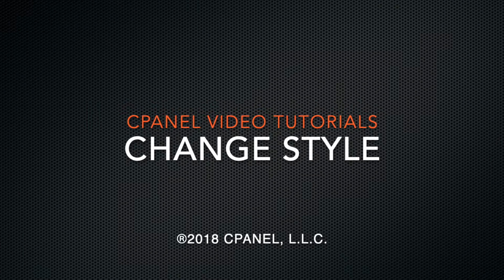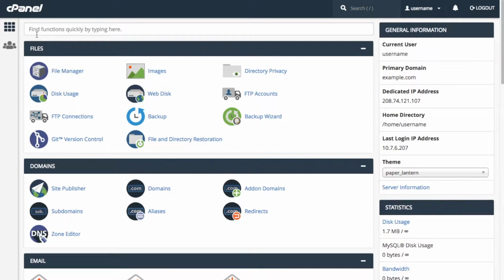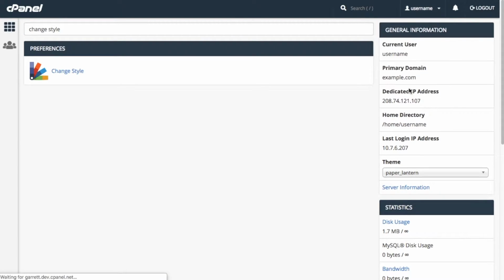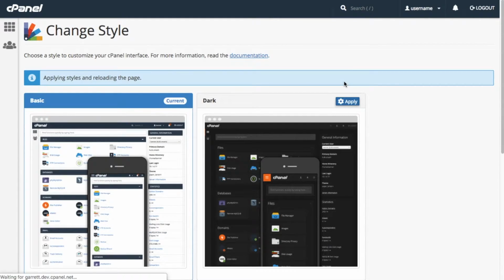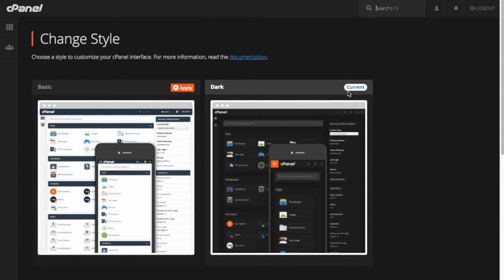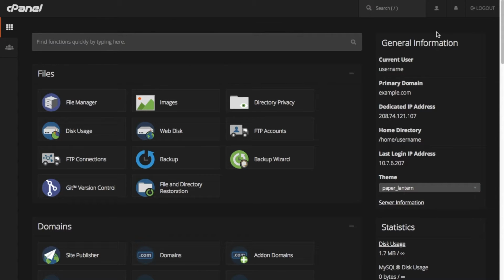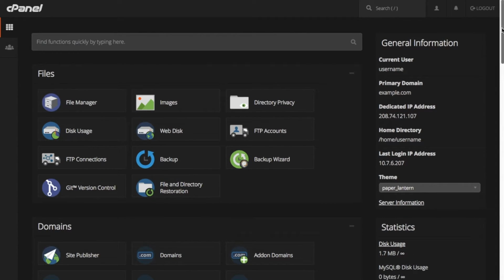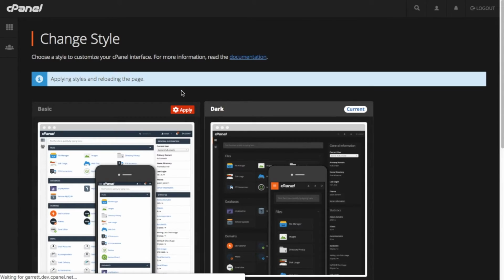cPanel Tutorials - Change Style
Use this interface to choose a style in order to customize the cPanel interface's appearance.

We filmed this video in cPanel & WHM version 78.